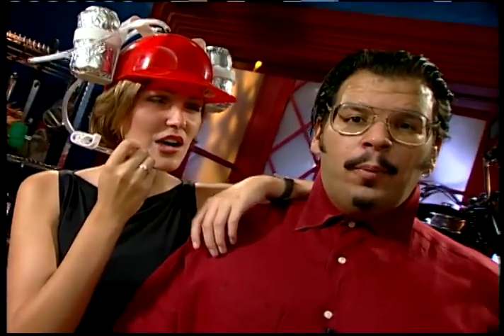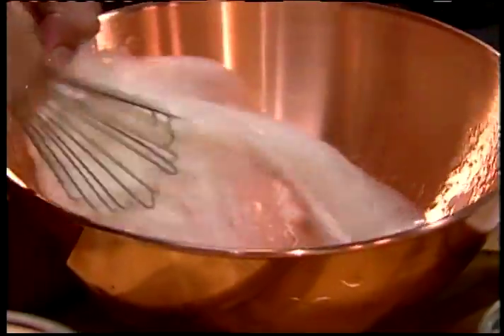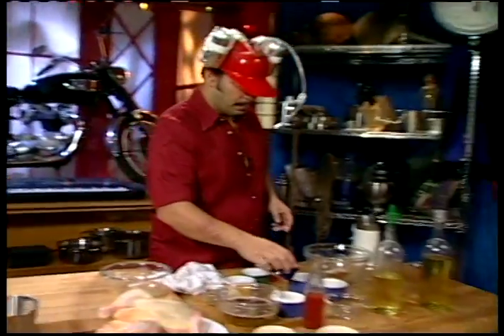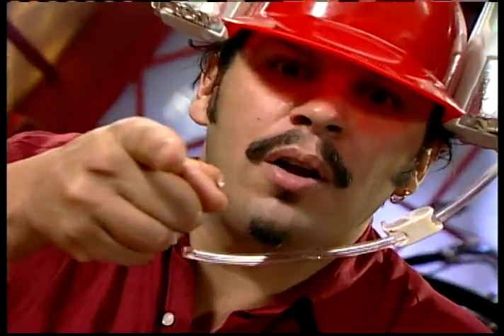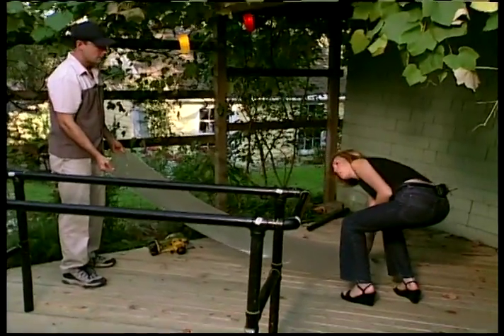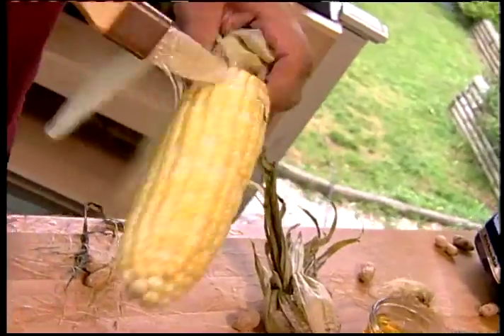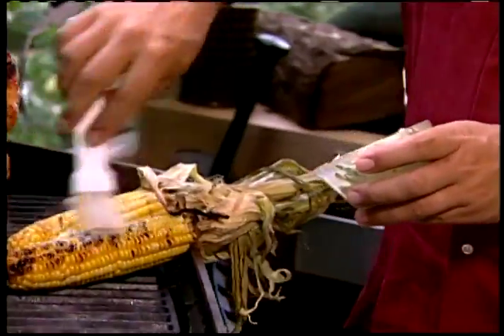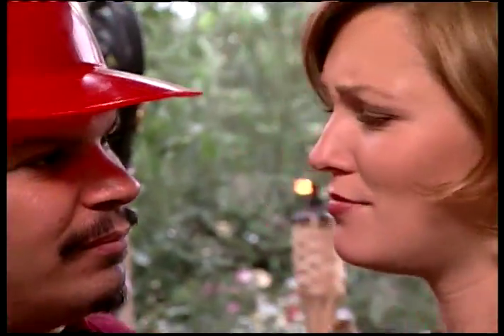Beer Can Chicken - Red Hot and Ready (Full Episode) | BBQ Cooking Show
Yes, you read that right - learn how to perfect a beer can-stuffed chicken, basil-buttered corn on the cob, boozy cream cheese fruit dressing, and build a cheap DIY backyard bar.